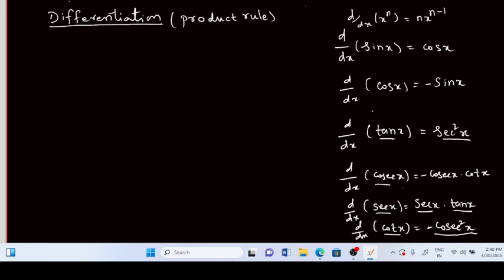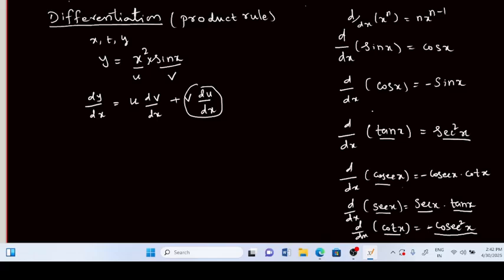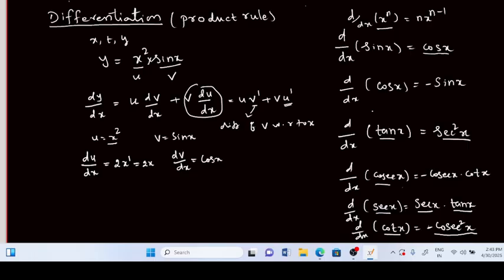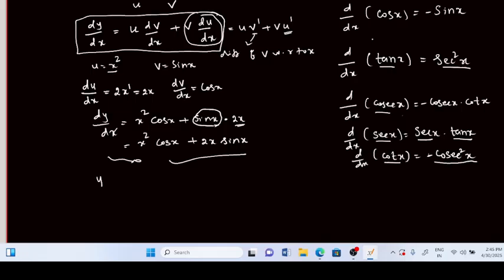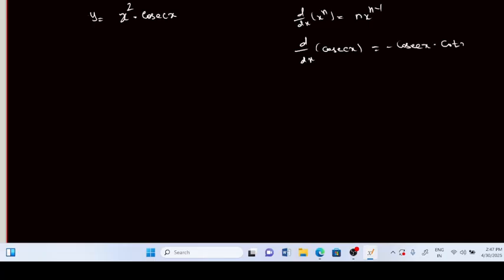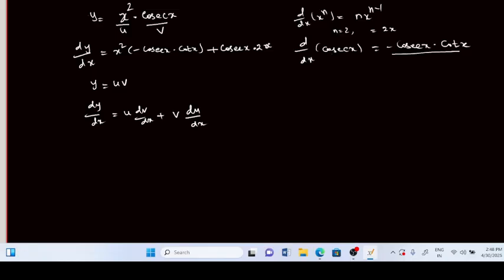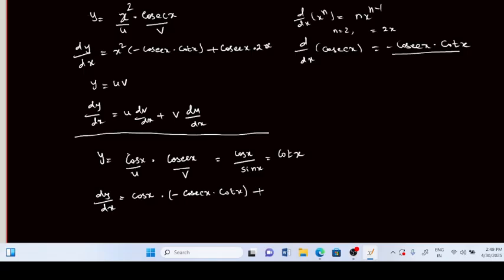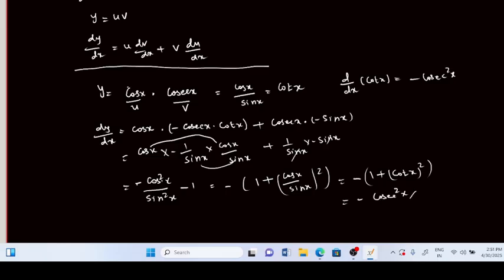Product rule-1 differentiation